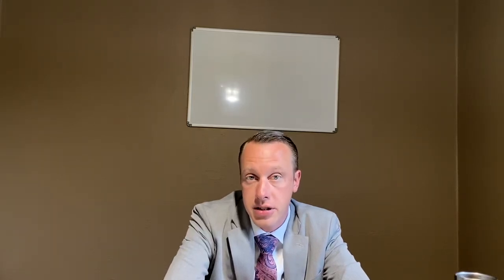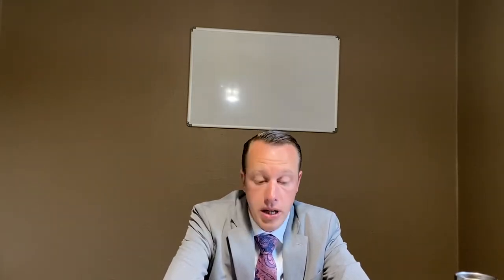Chesterton Indiana Real Estate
This video will help you understand Chesterton real estate.  Learn about the home types in Chesterton and different neighborhoods including Abercrombie Woods, Easton Park, Dogwood Estates, Sand Creek, Chestnut Hills, and Morgan Park.  This will help you know where to look for houses for sale in Chesterton.